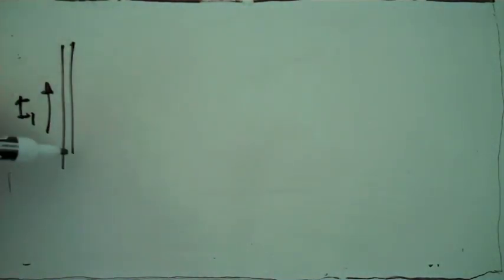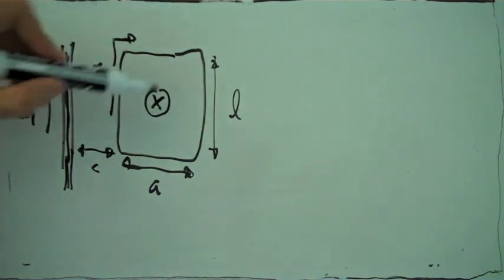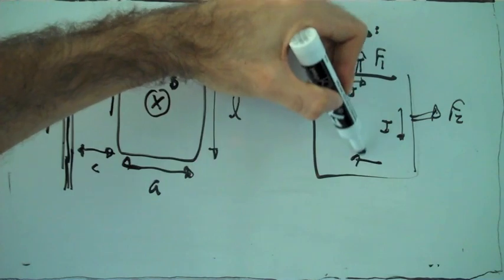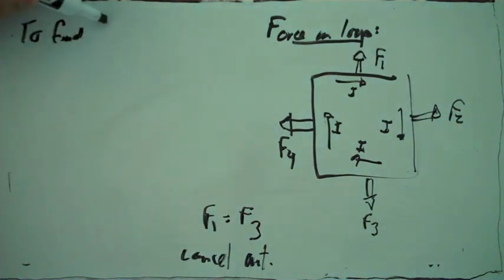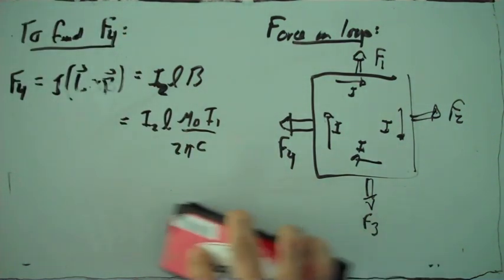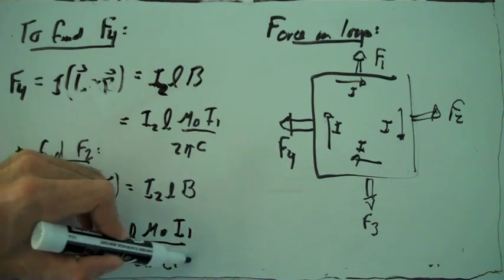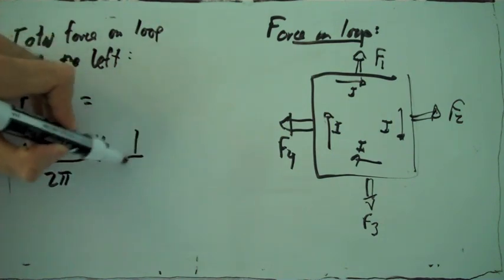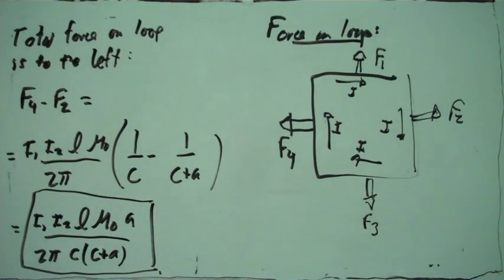30 24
The current in a long, straight wire is I1 and lies in the plane of a rectangular loop of wire carrying I2.  The loop is of length l and width a.  Its close end is a distance c from the long wire.  Find the magnitude and direction of the net force exerted on the loop by the magnetic field created by the wire.